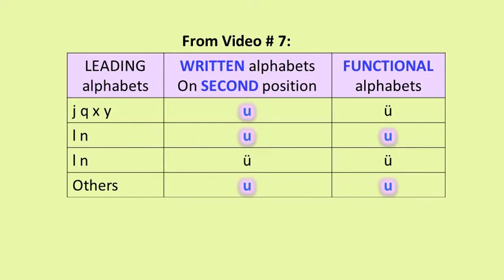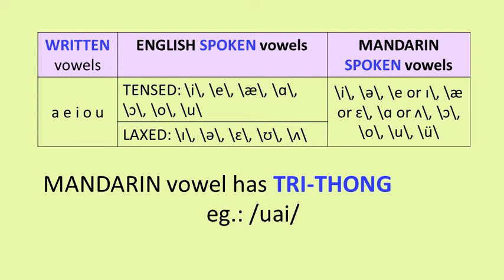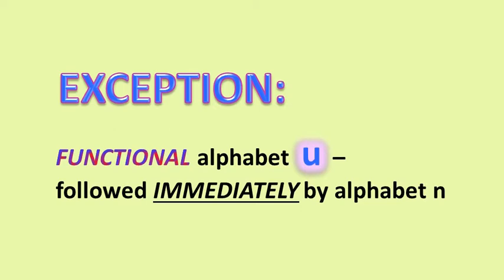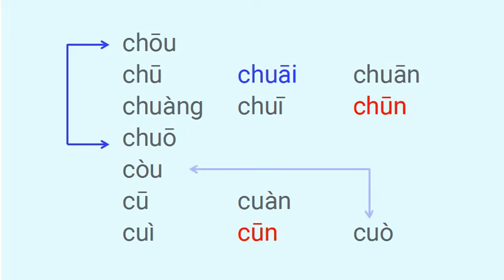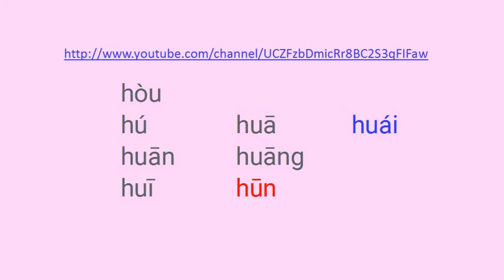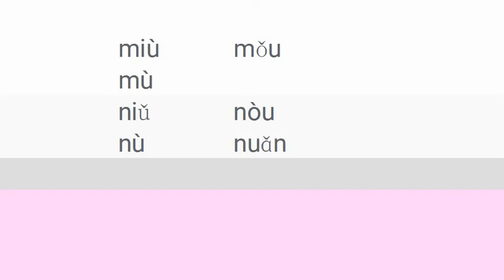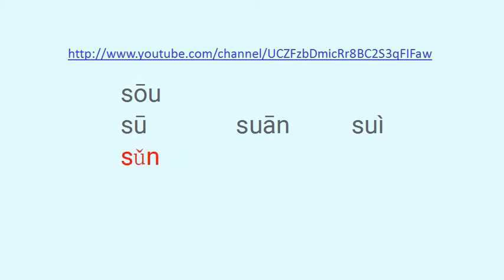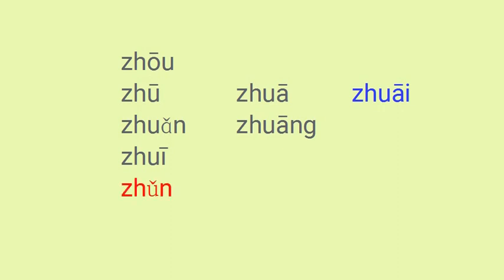A008: To distinguish alphabet u from alphabet German ü in pinyin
This is the continuation of the previous video, video # 7, to finish the /u/ pronunciation in Chinese pinyin from u alphabet.

Due to the very limited resources we have, for the content quality improvement, we really appreciate your support through this link:

For another option, please refer to further details in the Channel Description.